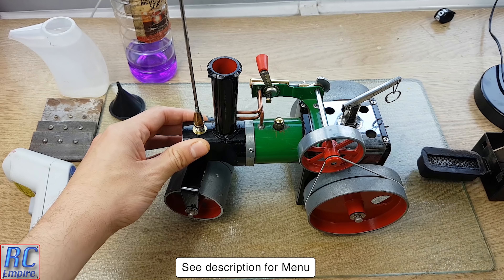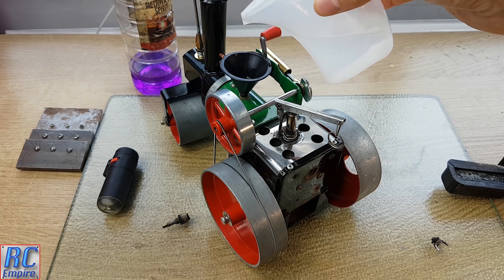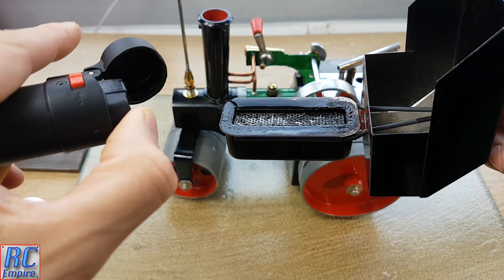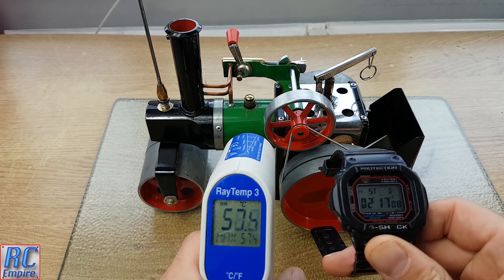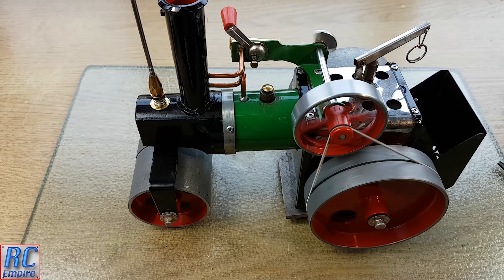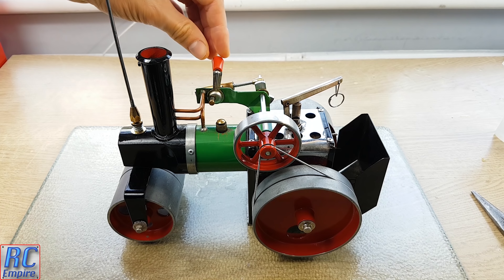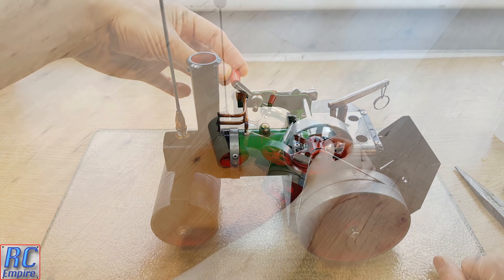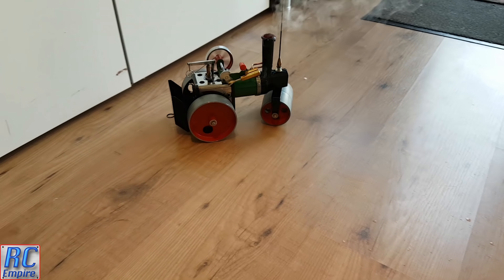Mamod steam Roller Full Firing and Running Video (SR1a- 1972)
Going through step by step the firing and starting of this amazing old toy from Mamod. With a close look at all the running components and tools needed to get up to speed.
This is the 1972 version of the Mamod steam Roller (SR1a model)

Products used:
 - Methylated Spirits

menu/ steps :
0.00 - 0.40 : Remove Pressure release Valve/ Water level plug  and insert funnel
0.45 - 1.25 : Fill boiler with Water
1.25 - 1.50 : Filling burner with fuel
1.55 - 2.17 : Lighting and installing burner.
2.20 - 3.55 : Checking temperatures and waiting for boiling point
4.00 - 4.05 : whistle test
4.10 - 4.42 : First Start (Forward)
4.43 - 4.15 : First start (reverse)
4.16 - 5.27 : Using variable speed lever
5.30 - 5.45 : Full speed Static running
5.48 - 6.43 : Running on Flat Ground
6.43 - end  : Outro